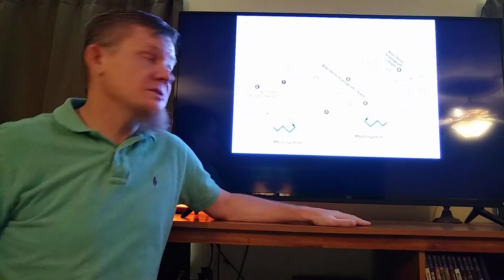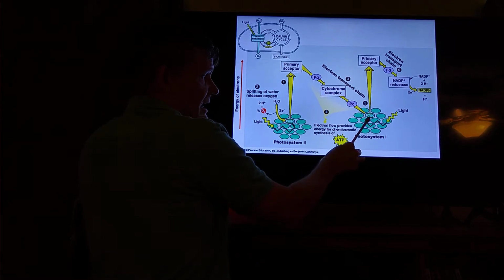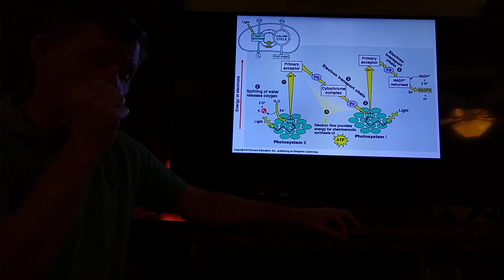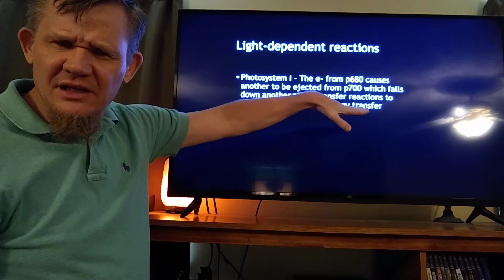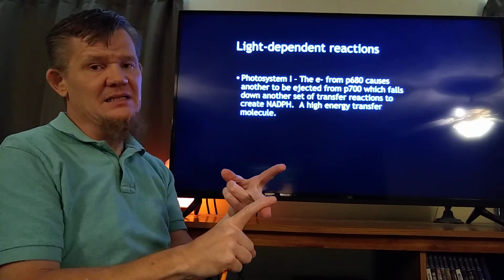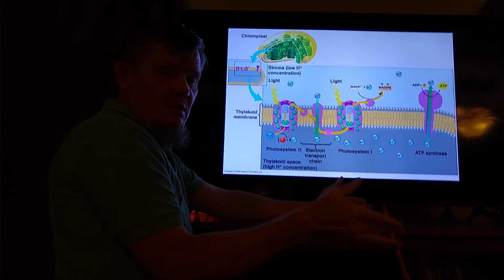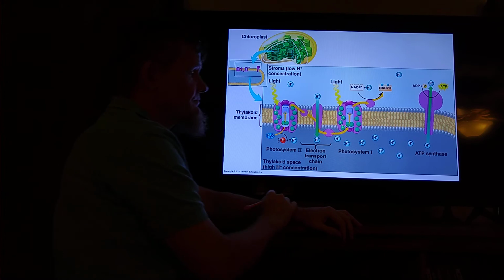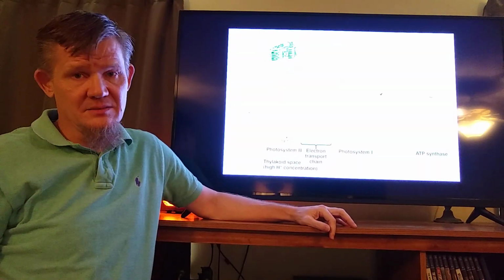Chapter 7 part 6, Light reactions